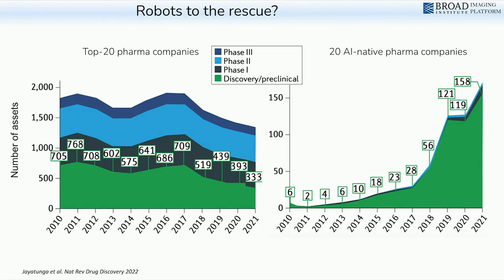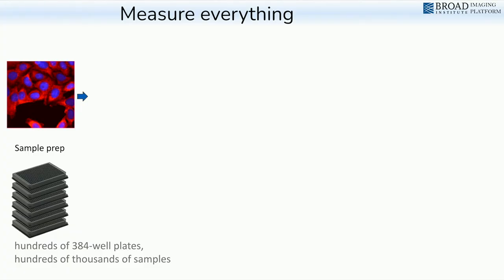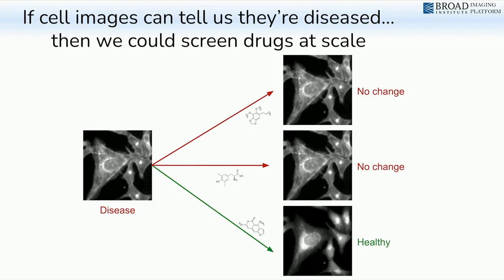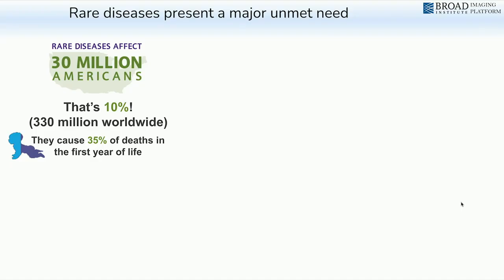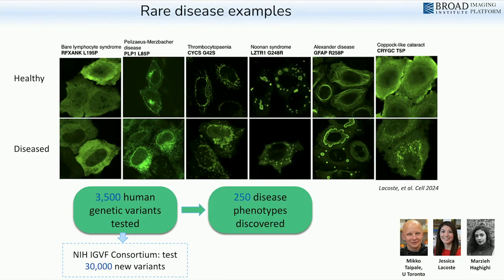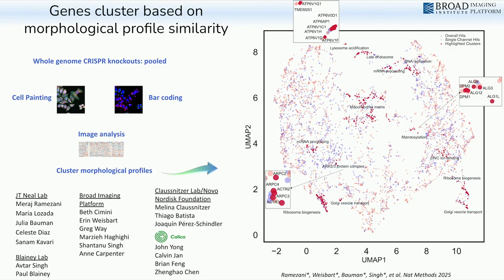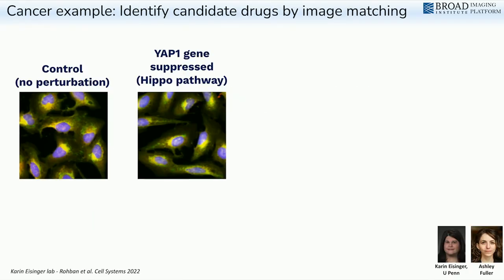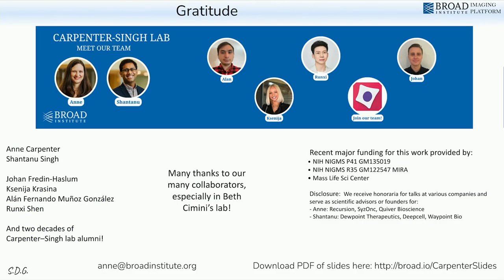Keynote: Cell Painting to accelerate drug discovery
Presentation by Anne Carpenter

The Society of Biomolecular Imaging and Informatics (SBI2) is a nonprofit community dedicated to advancing high-content imaging, image-based profiling, and computational bioimage analysis. Join SBI2 to connect with peers, access member resources, and get discounts to our annual conference. Learn more about membership and explore upcoming events on our website.